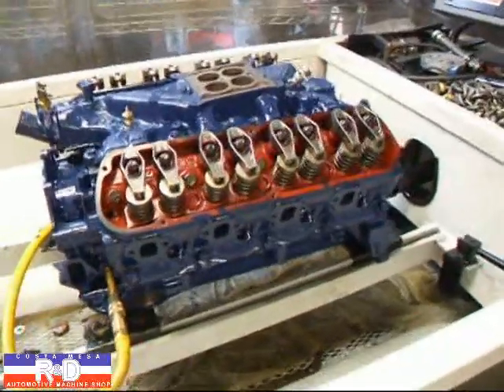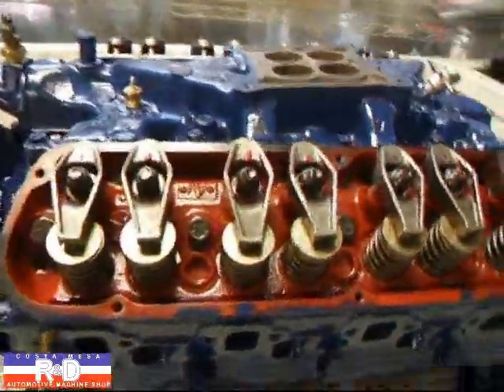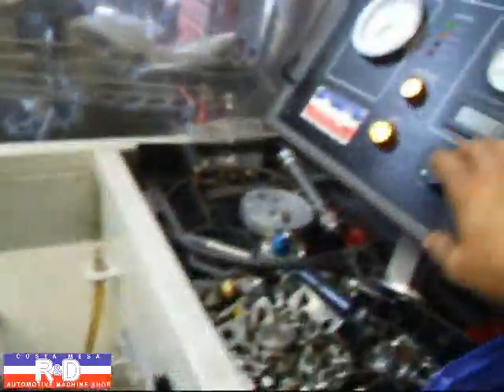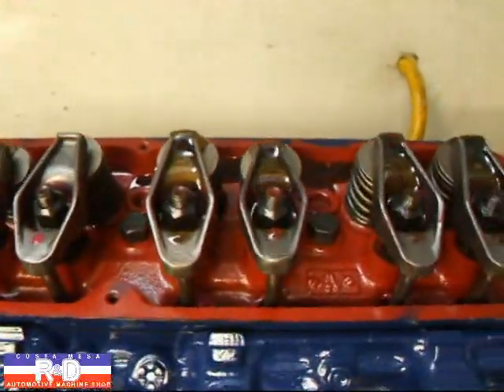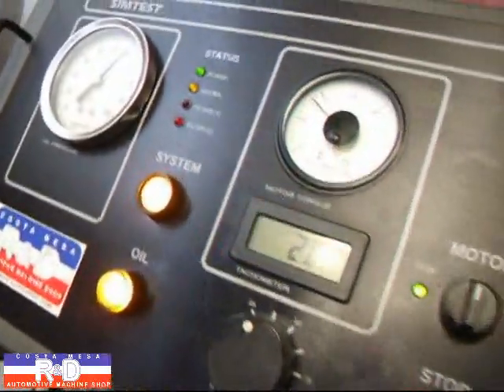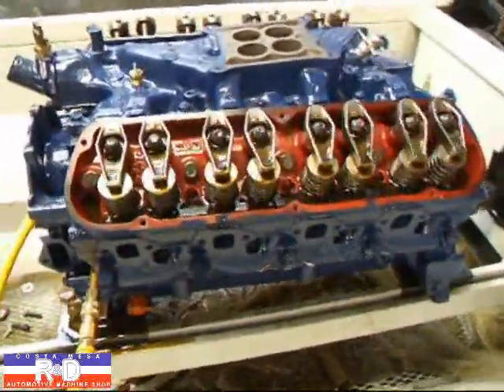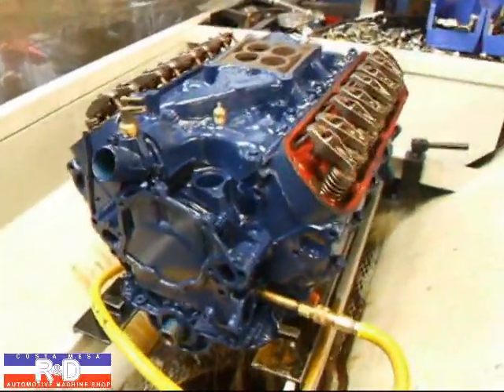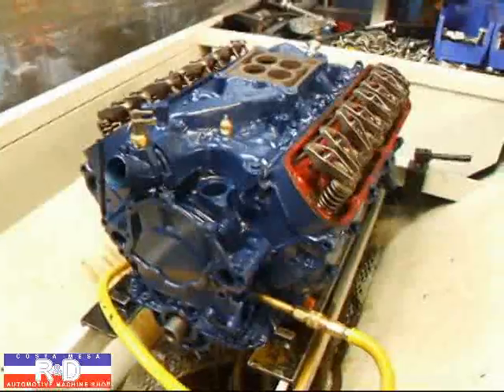Shelby GT-350 Simtest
A 1968 Shelby GT-350 engine on the Simtester at Costa Mesa R&D Automotive Machine, John Edwards described the process.